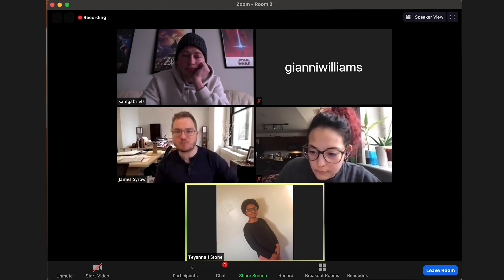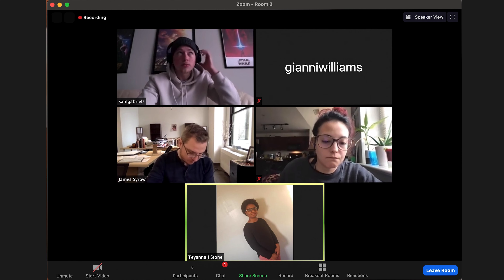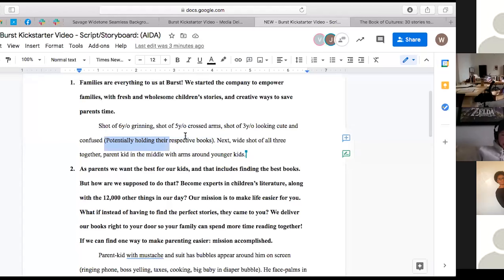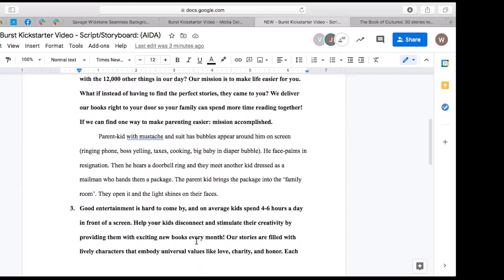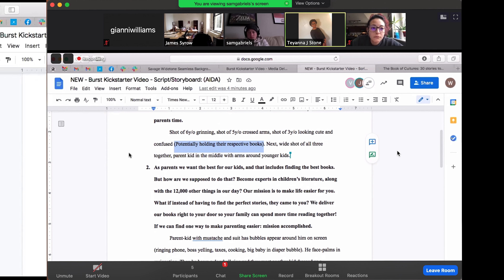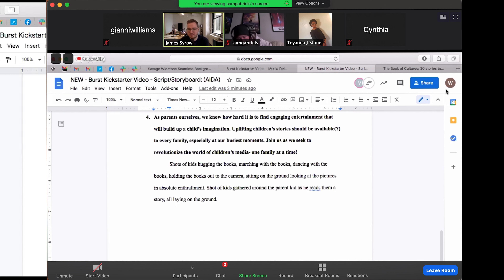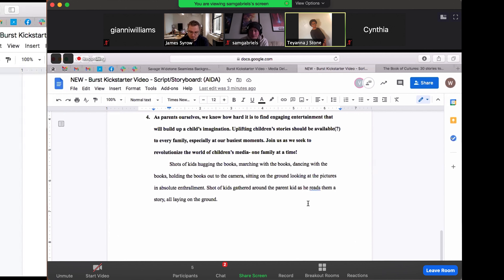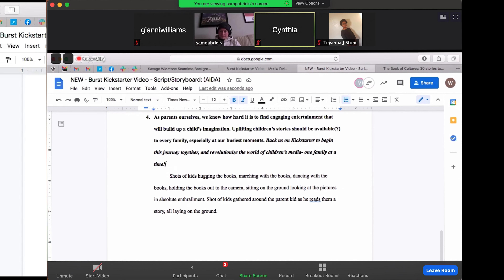Introduction to Burst Coming Soon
God's Business 149

We are working hard to create a kickstarter video for Burst, introducing who we are and why we are here. In this episode, we are putting the final touches to the script of the kickstarter video.

Produced by Teyanna Stone, Cynthia Cammisa, and Gianni Williams